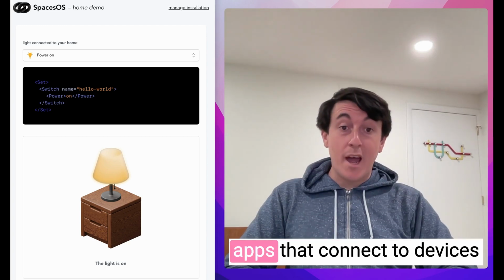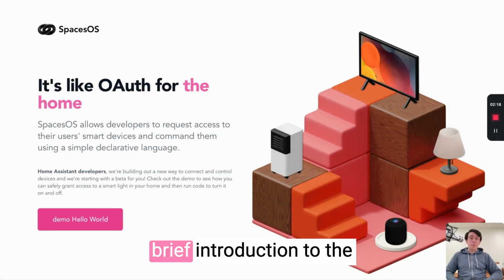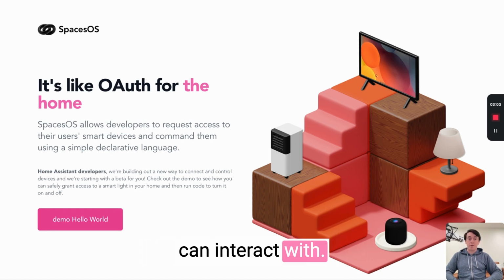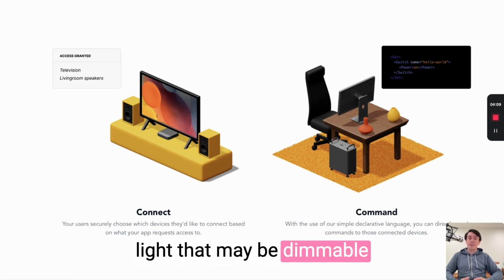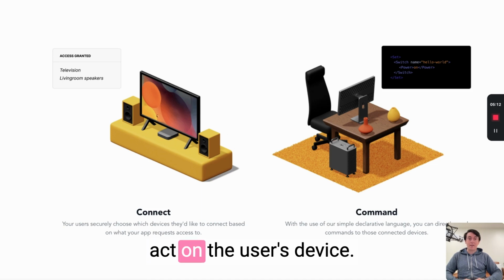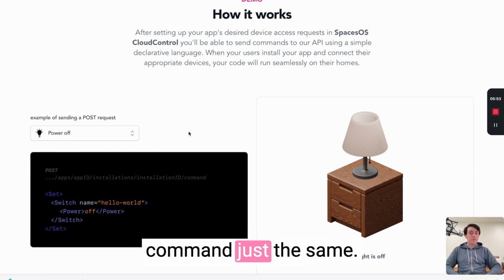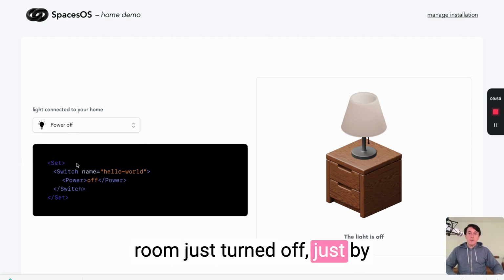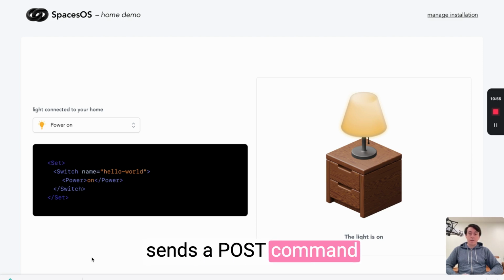Connected Spaces API Demo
Interested in building something with the API?